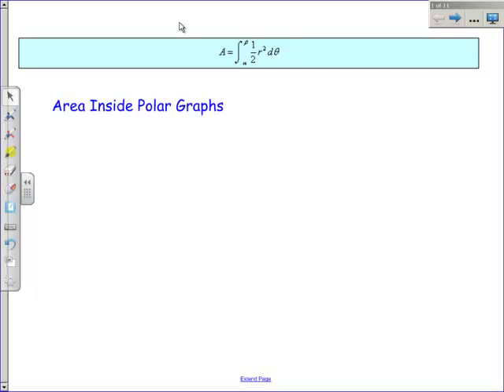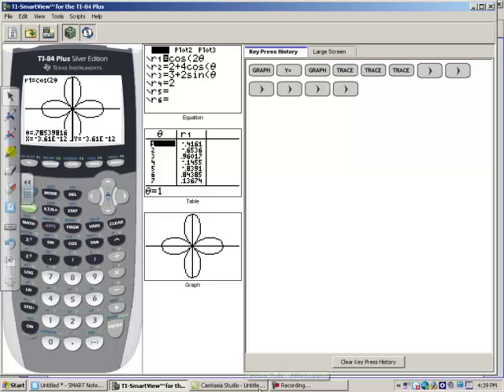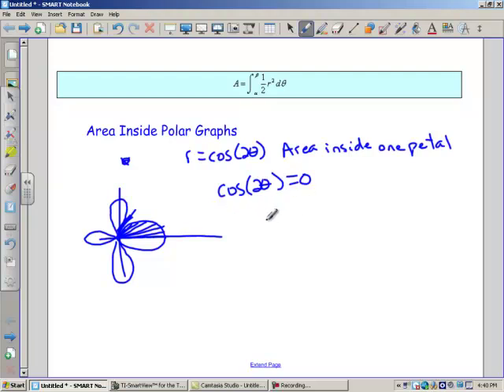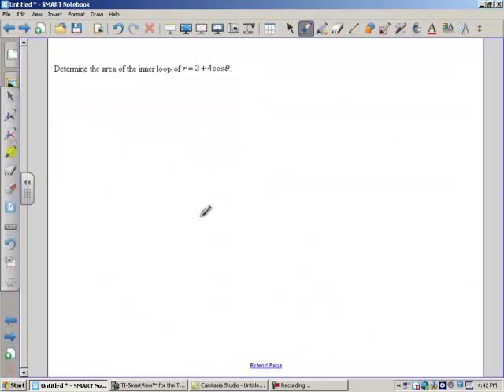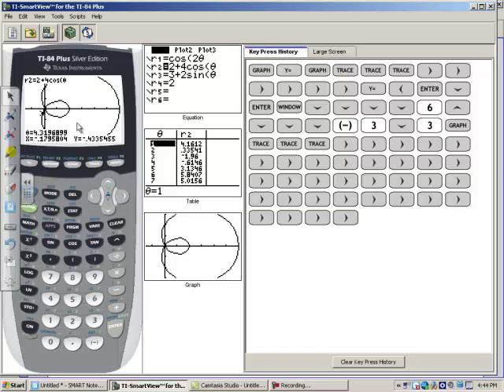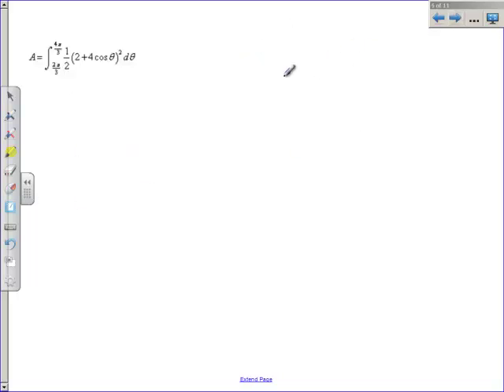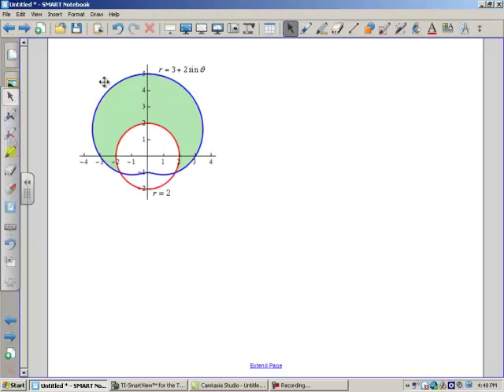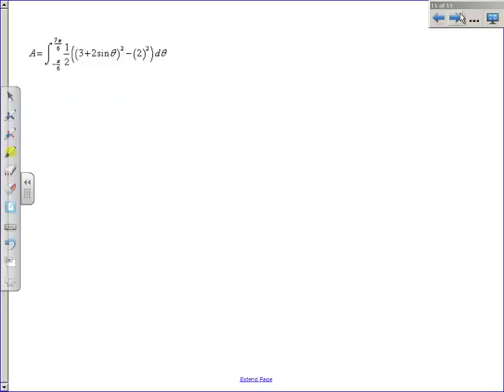Area with Polar Curves BC Calc 3-6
How to find area inside polar curves